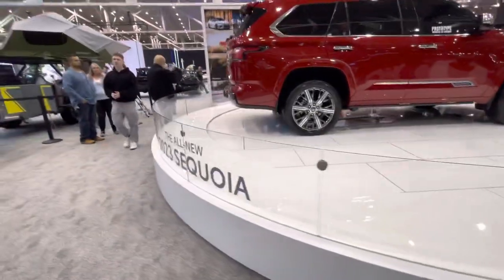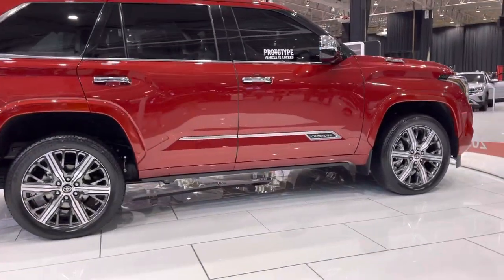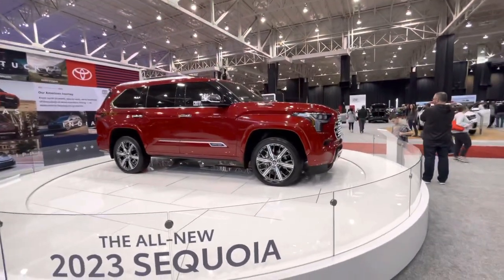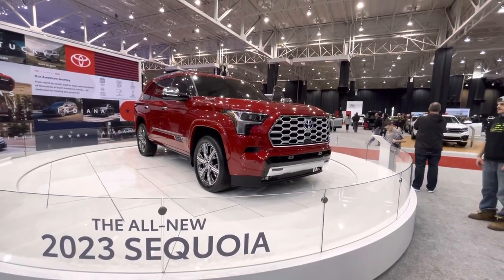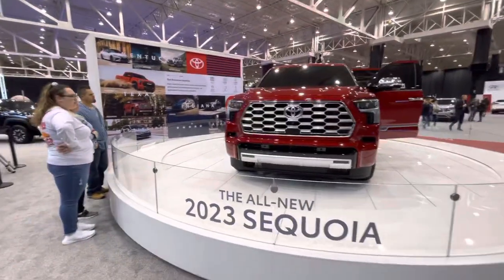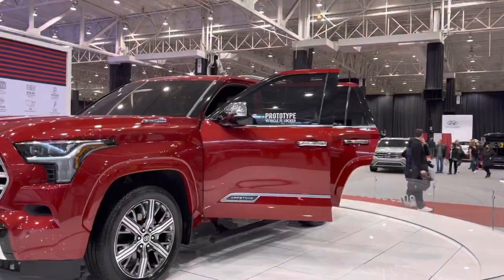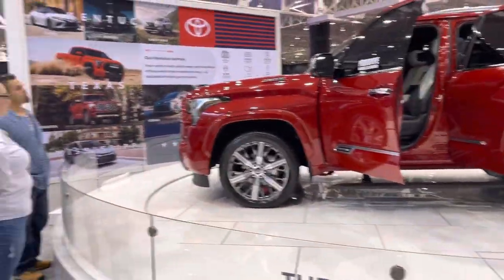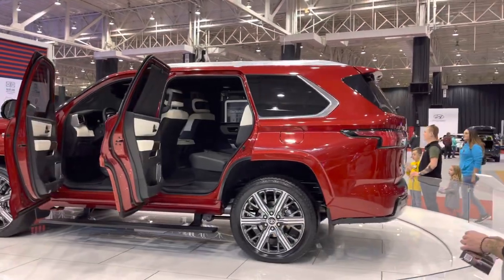FDM Josh: 2023 Toyota Sequoia Capstone Edition. Prototype.